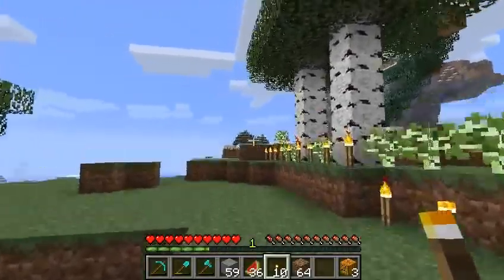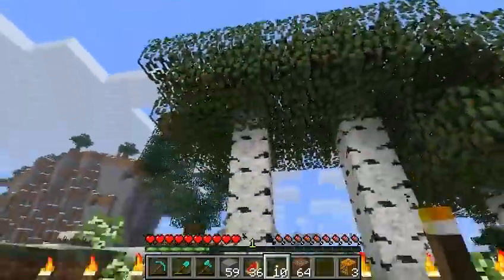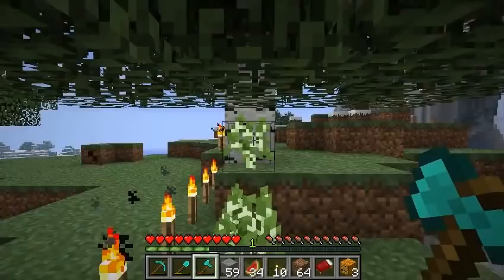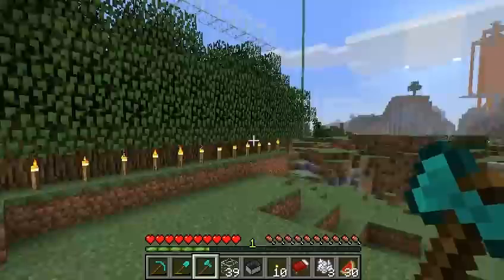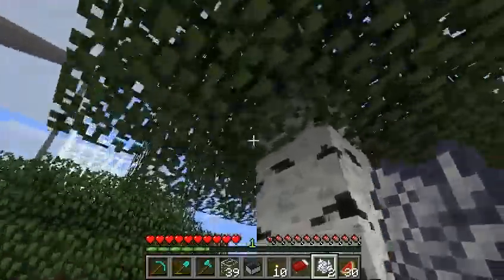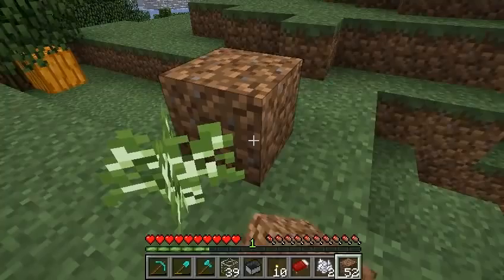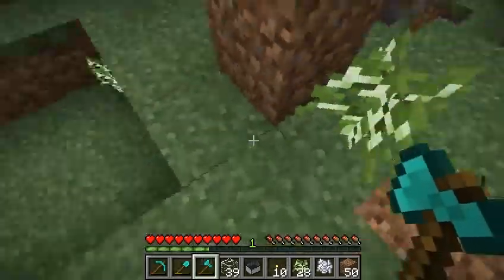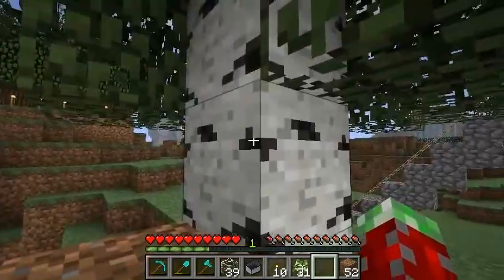Failed Dense Birch Farm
Gist: birches can't grow close to each other, oak/apple trees can.

Further experiments showed me that birches won't grow within 2 blocks of each other - it appears that the birch tree itself (vs. any random blocks) inhibits growth. What's odd is that if you just put up birch logs in a tree-like shape, this doesn't inhibit growth - there's something about the tree itself that seems to stop growth. I haven't quite figured it out.